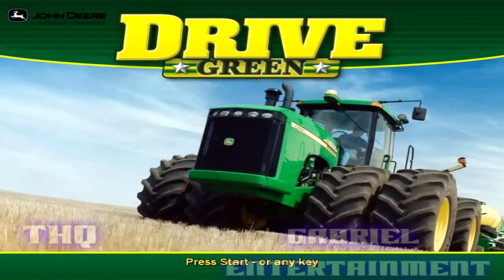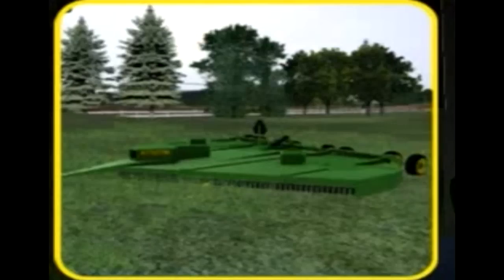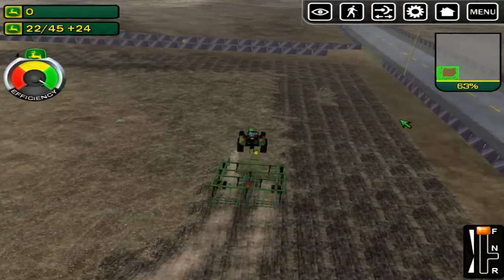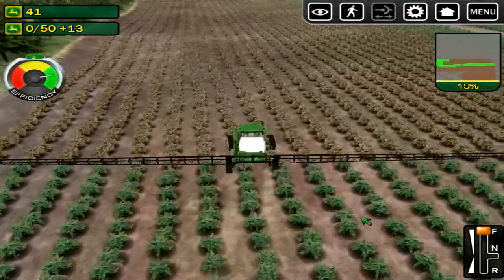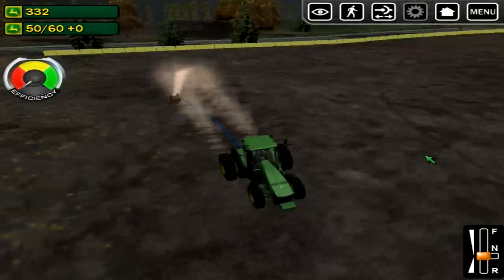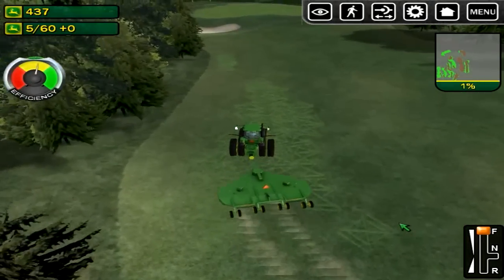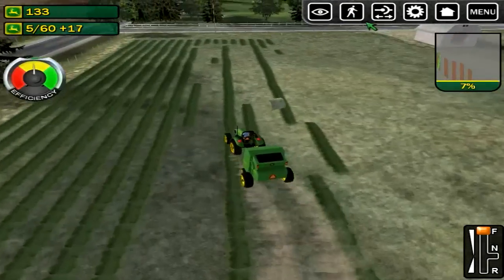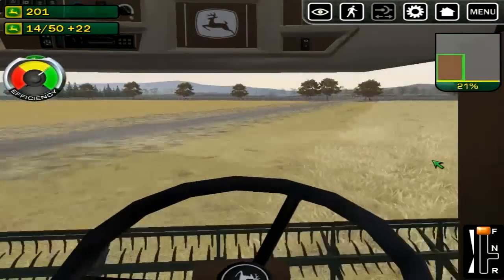John Deere Drive Green : Tractor Simulator Games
A simulation game of driving in circles with slow moving high quality farm vehicles and mow the lawn.